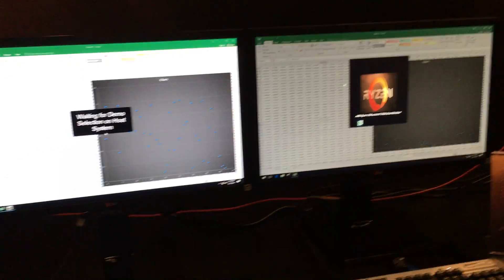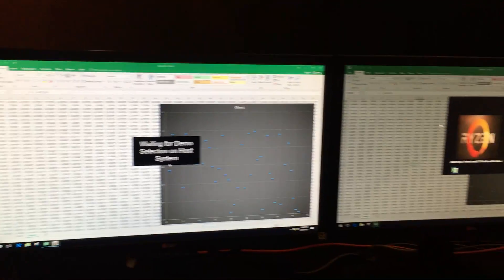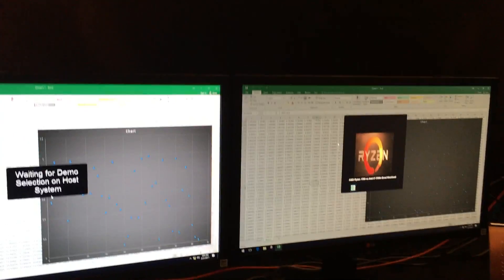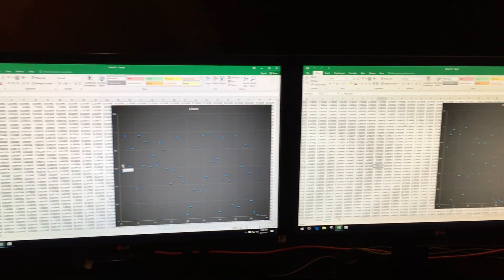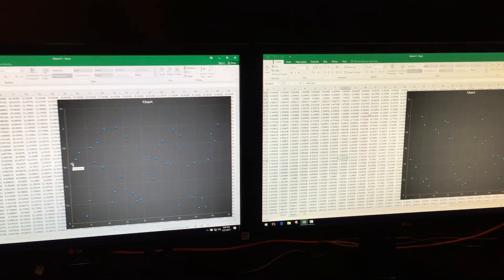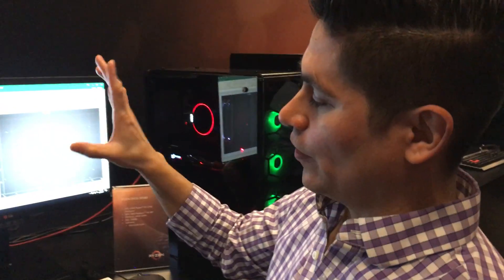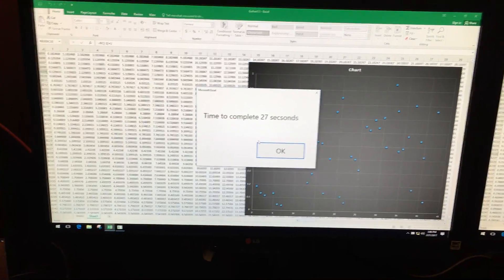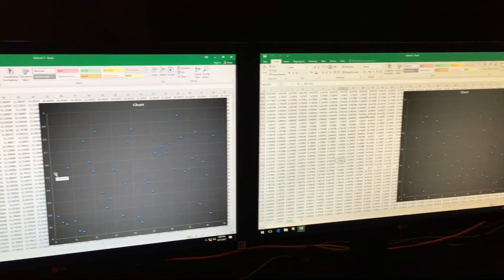AMD Ryzen 7 1700 vs Intel i7-7700K in Excel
Performance comparison of the 'budget' Ryzen 7 1700 against Intel's i7-7700K. For situations where core counts matter, Ryzen is looking very potent.